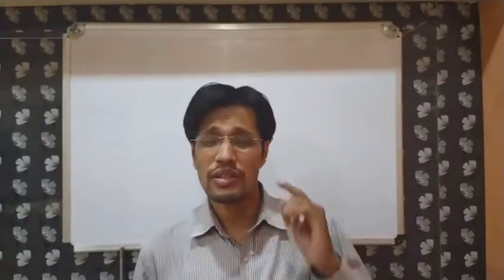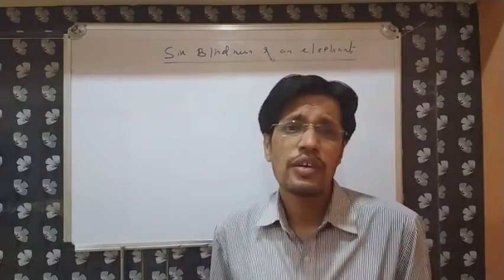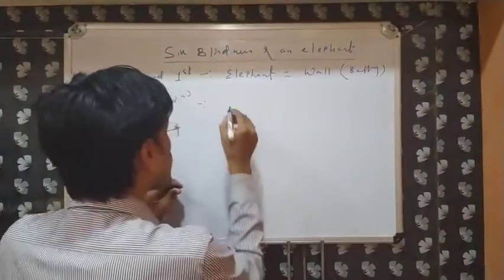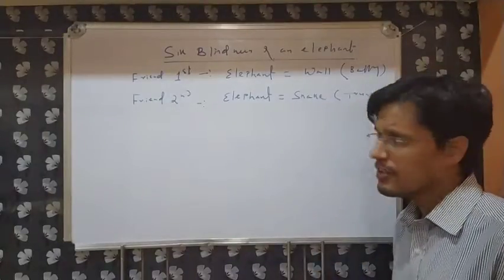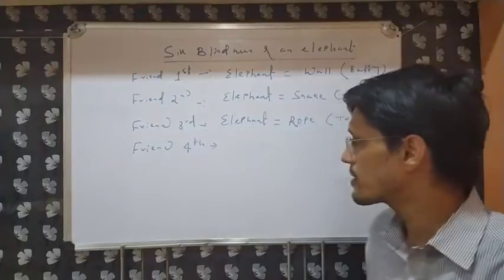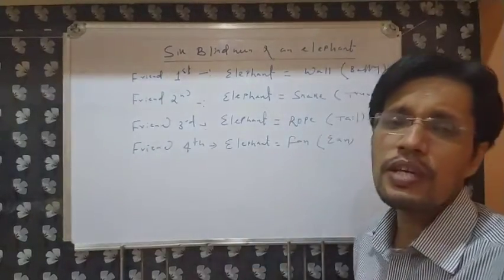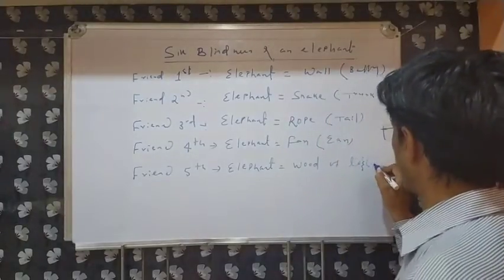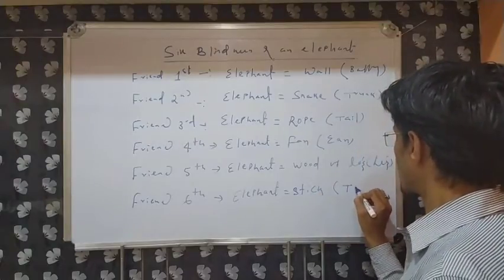Case Study- OB_BBA-3rd Year